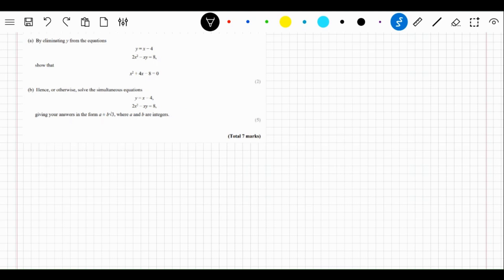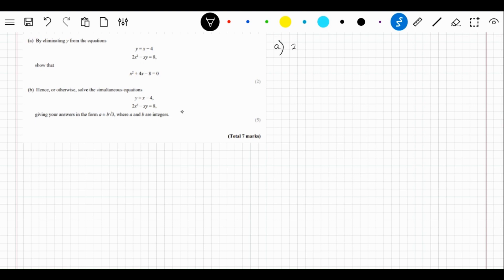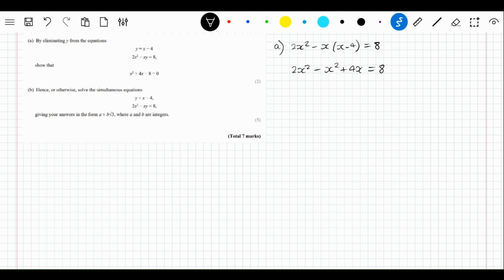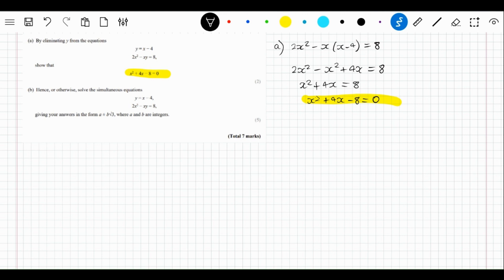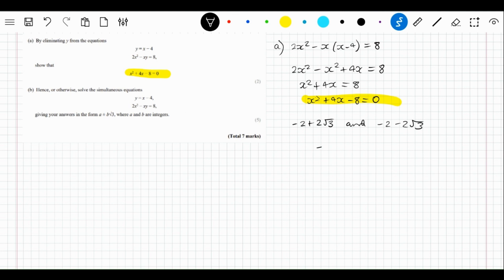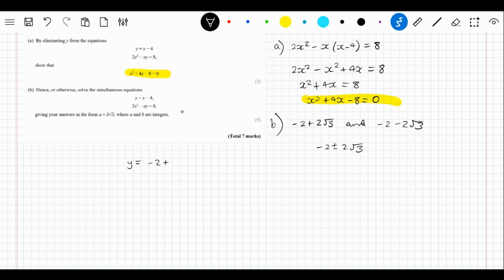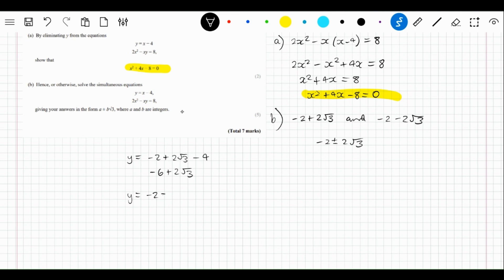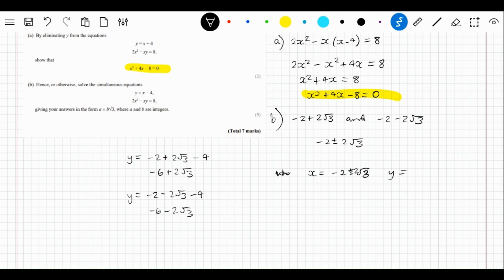Solving Quadratic Simultaneous Equations by Elimination - Exam Question - AS Level Pure Maths - CH3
Solving Quadratic Simultaneous Equations by Elimination - Exam Question - AS Level Pure Maths - Chapter 3

In this video we will be solving a quadratic simultaneous equation by eliminating Y. We look at an Edexcel Exam question.

Chapter 4 Summary: Coming soon